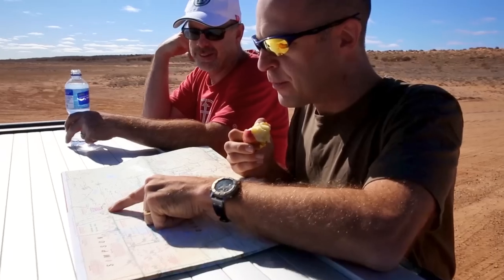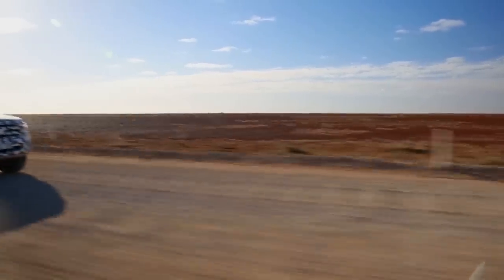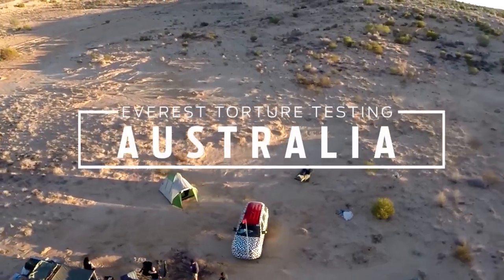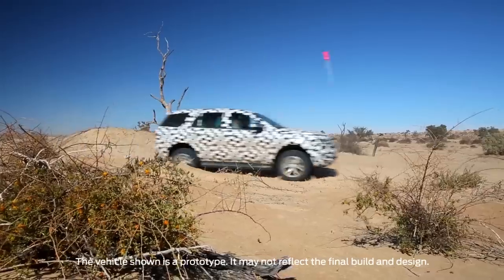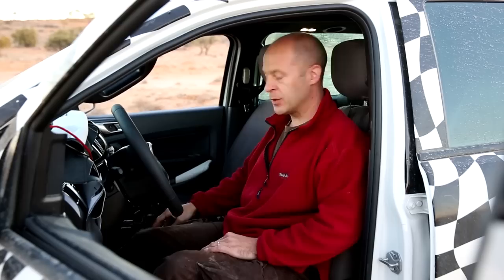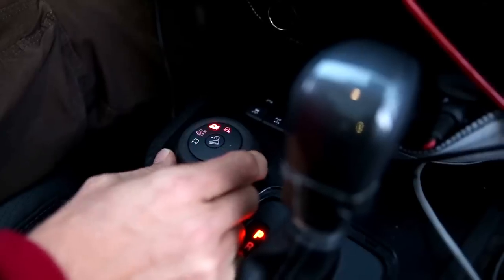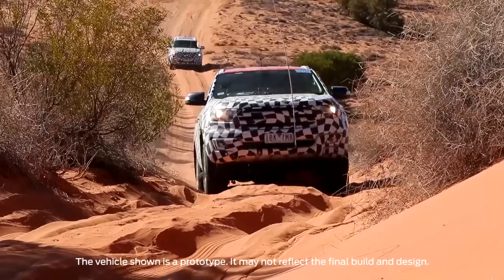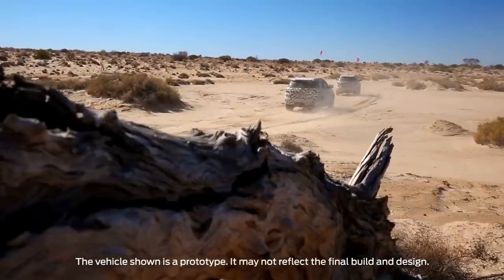2015 Ford Everest - Simpson Desert off-road testing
The new Ford Everest was designed from the ground up with the durability to take on the most inhospitable environments. One of the toughest SUVs in its segment, the Ford Everest has a true body-on-frame design, assuring the torsional strength required for challenging terrains. Together with an intelligent four-wheel drive system, an active transfer case with Torque on Demand, Terrain Management System, and best-in-class ground clearance of 225 mm and water-wading capability of 800 mm, the Ford Everest helps drivers navigate difficult terrain with ease.

For ultimate capability, the advanced Terrain Management System gives drivers four preset settings – Normal, Snow/Gravel/Grass, Sand and Rock– that alter the vehicle’s throttle response, transmission, intelligent four-wheel drive system and traction control to confidently tackle any situation. For extreme off-road environments, drivers can manually lock the transfer case in low-range four-wheel drive mode for increased control.